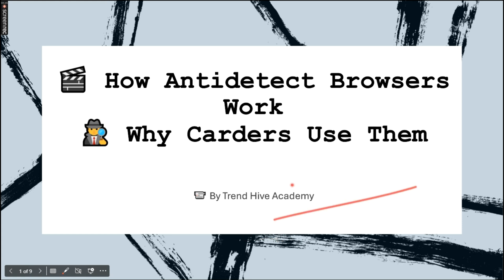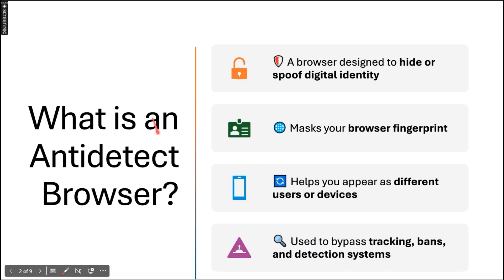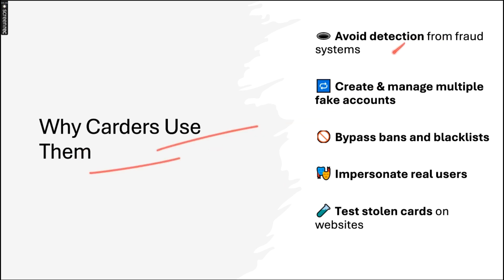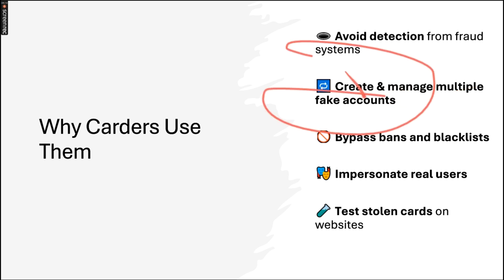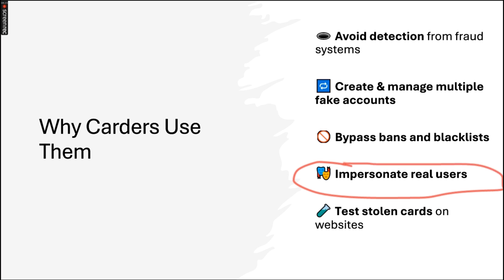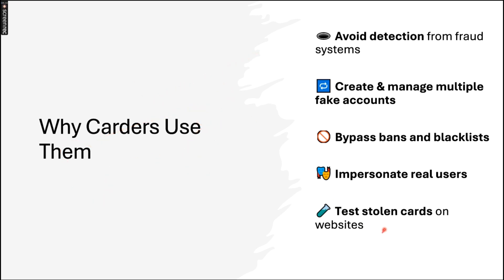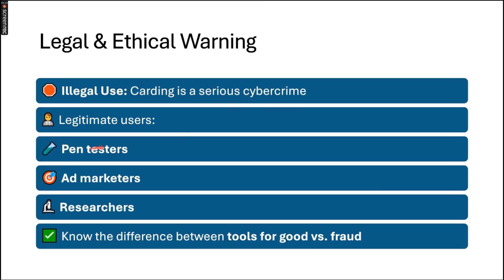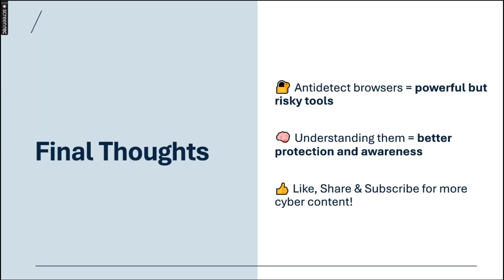💳 Why Carders Use Antidetect Browsers (And How They Work) 🔍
In this video, we’re diving into the world of Antidetect Browsers 🕵️‍♂️ — tools that mask your digital identity and help you browse like a ghost 👻.

These browsers are commonly used by carders (cybercriminals using stolen cards 💳), but also by ethical hackers, marketers, and researchers. Learn how they work, how they trick systems, and why you should know about them — whether you’re curious or cautious. ⚠️

📚 Topics Covered in This Video:
🕵️‍♂️ What is an Antidetect Browser? – Learn how these stealth browsers operate

🧬 What is Browser Fingerprinting? – How websites track your unique digital ID

⚙️ How Antidetect Browsers Work – From spoofing to session isolation

🧪 Popular Antidetect Browsers – Real examples like:

🧠 Multilogin

🦊 GoLogin

🧙 Dolphin Anty

👁️ Vision

🎯 Detect Expert

💳 Why Carders Use Them – Understand how fraudsters exploit these tools

⚠️ Legal & Ethical Warning – Know the line between legit & illegal use

🎯 Final Thoughts – Awareness = digital protection

💬 Hit me up for cyber tips, collabs, or anything related to tech & security!